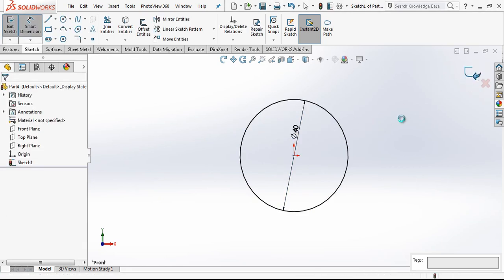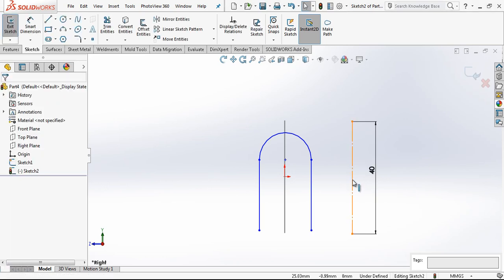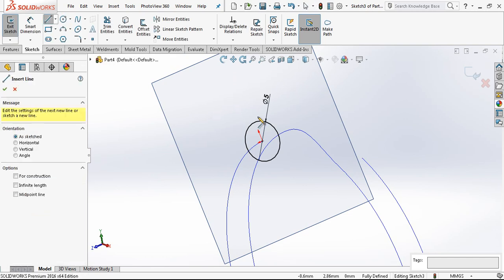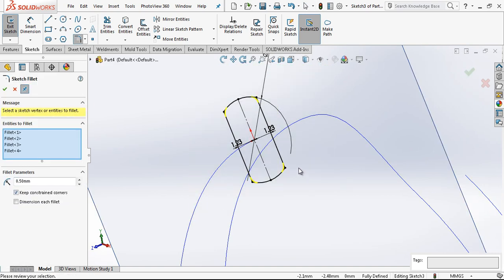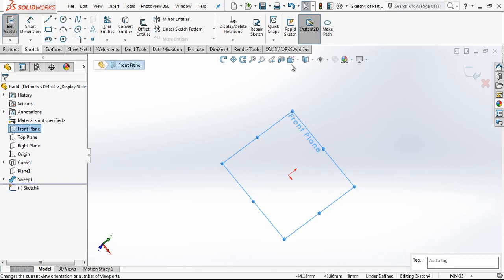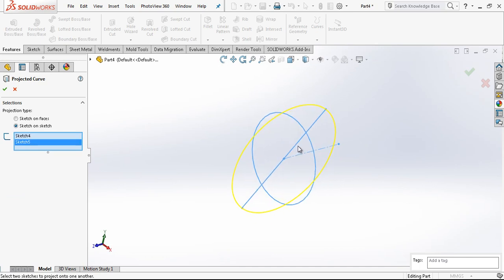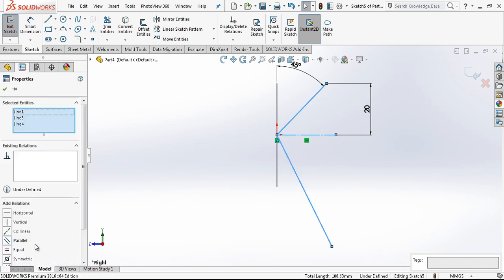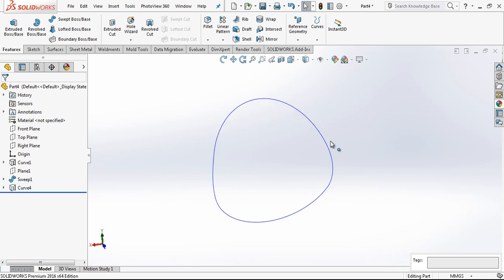Project Curve - SolidWorks Tutorial